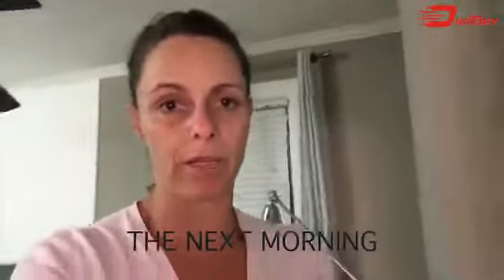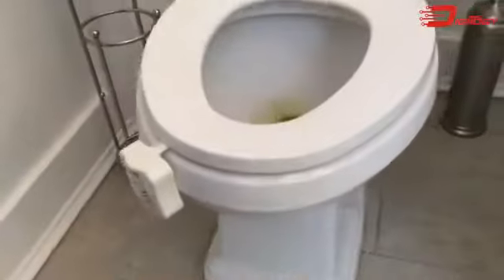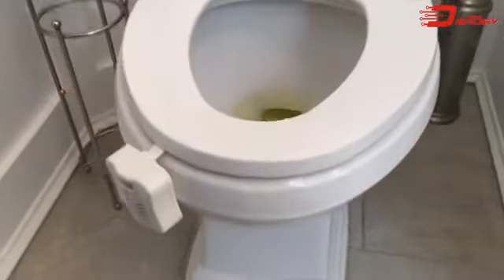GlowBowl – Stimmungsvolles LED Licht für Bad und WC